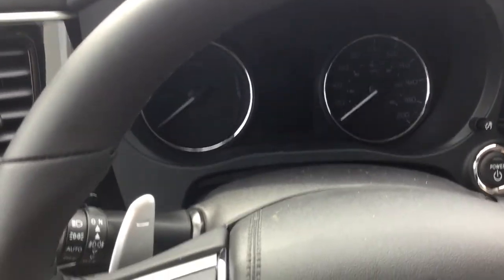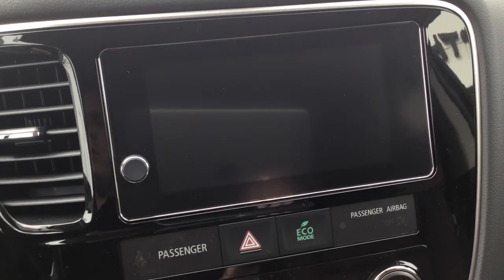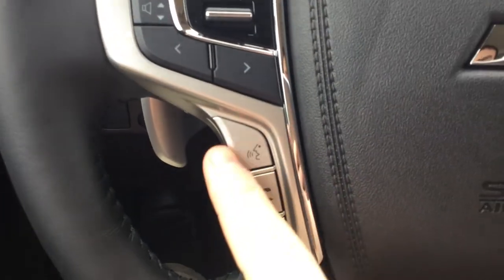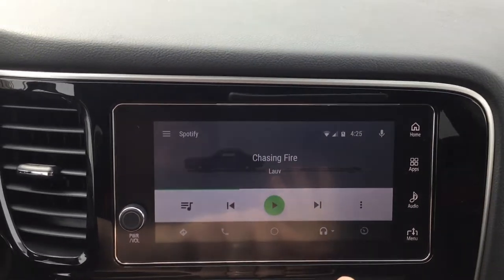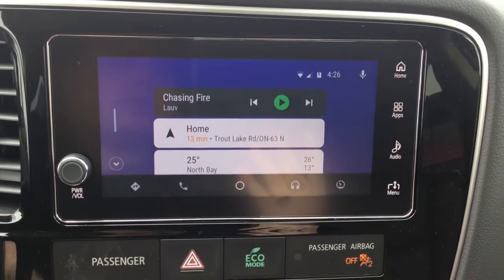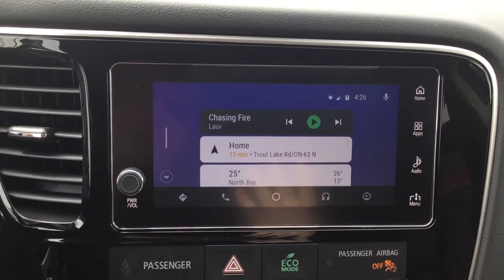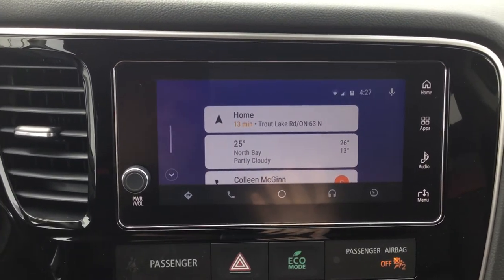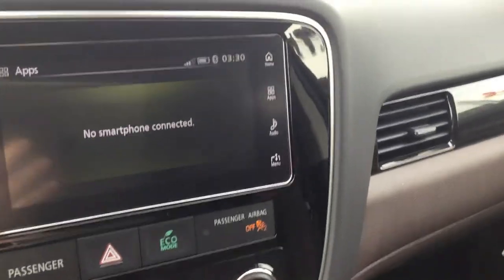Android Auto on the 2018 Mitsubishi Lineup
This touch screen is found in the 2018 Mitsubishi Outlander, Outlander PHEV, and RVR. The Eclipse Cross and the Mirage have different head units, but have the same capability as what I am showing in this video.

**Just realized after it was uploaded that the A/C fan was blowing right into the microphone of the Ipad I was using to film this video, which kind of messed everything up...**